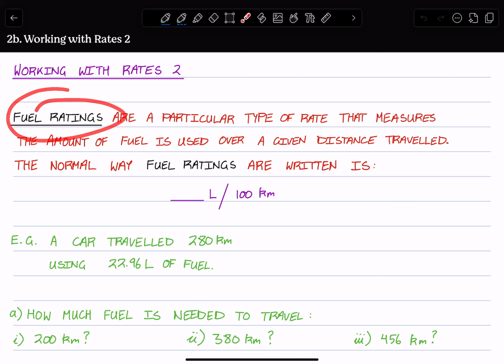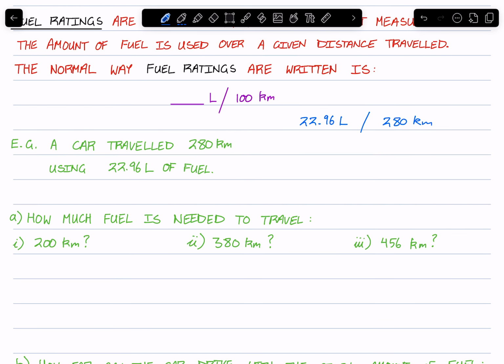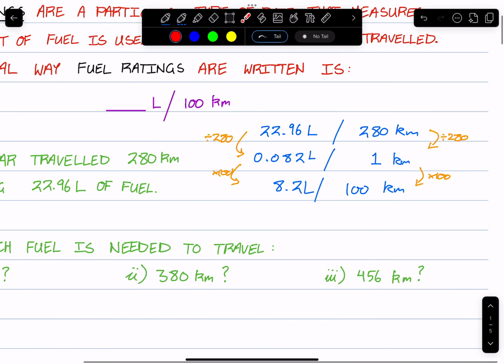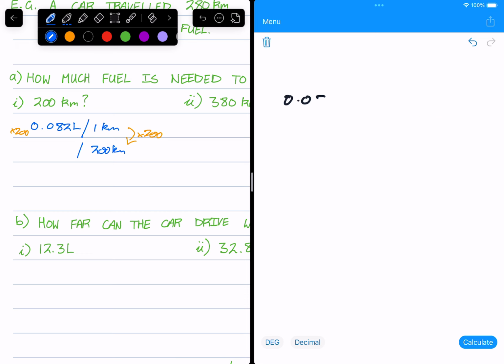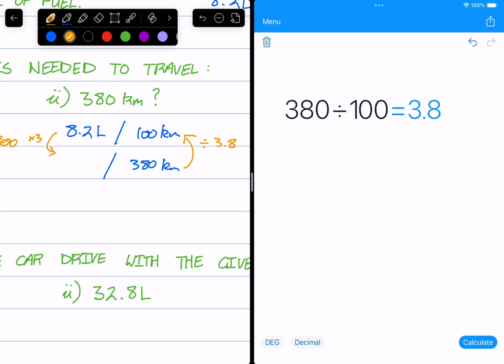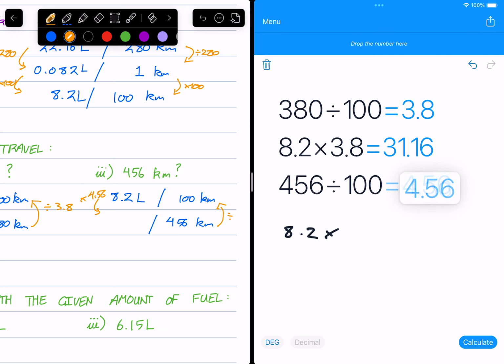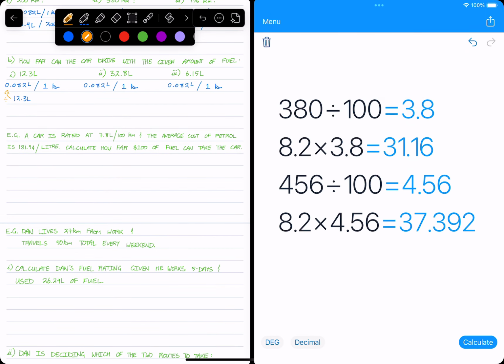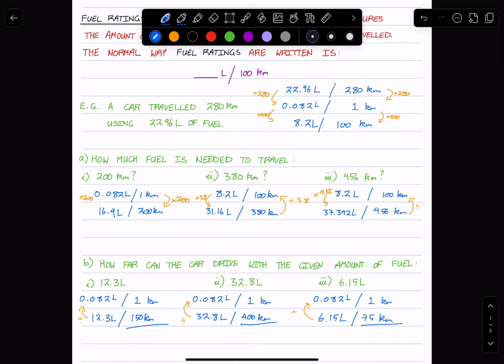Fuel Rates 1